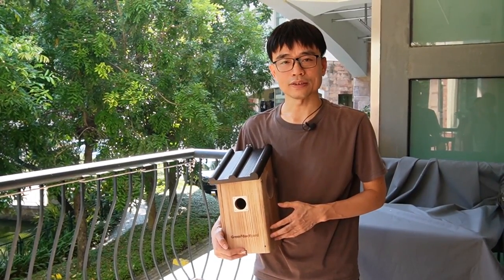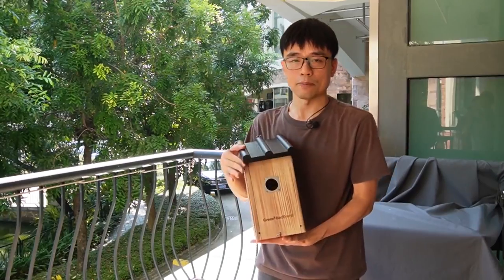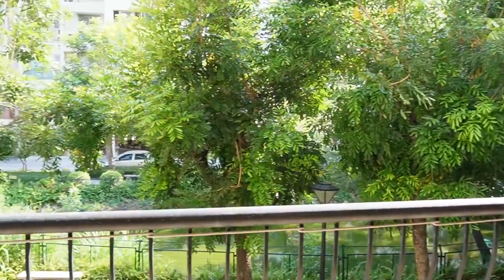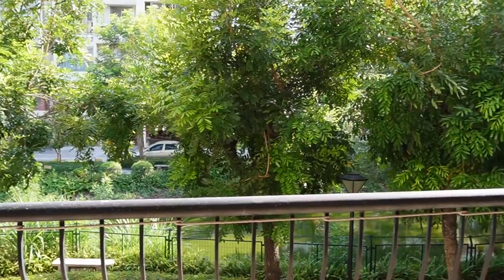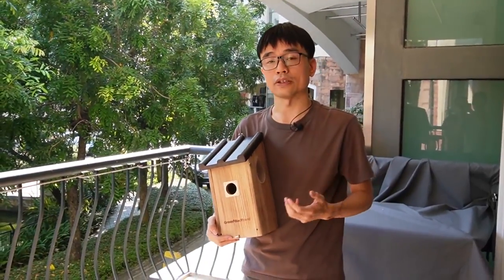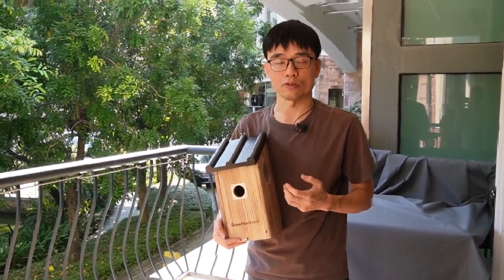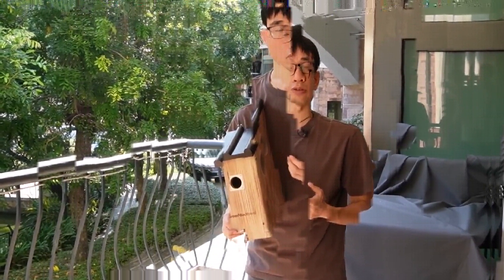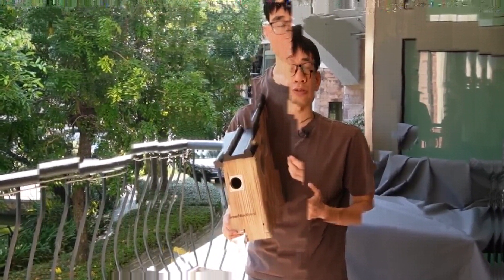How to connect Birdhouse Camera HD with Wireless Transmission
The Birdhouse Camera HD with Wireless Transmission can output 3-megapixel high resolution. The digital wireless receiver can take video from a dedicated WiFi bird box camera and output it to HDMI TV. In this video, you will see how to connect the Birdhouse Camera HD with Wireless Transmission to an HD digital wireless receiver. There is no need to involve in your home WiFi network. Both HD video and audio will be transmitted over wireless. The battery cable is connected to the motorcycle battery. It is wire free setup at the WiFi bird box camera end.